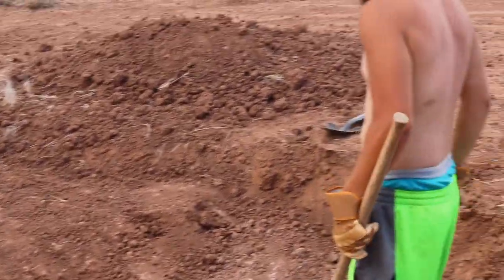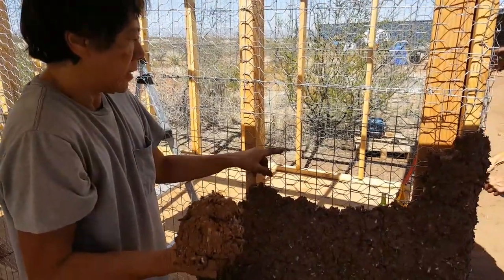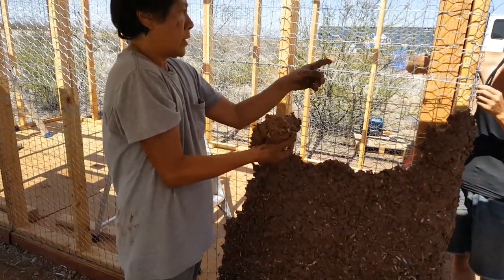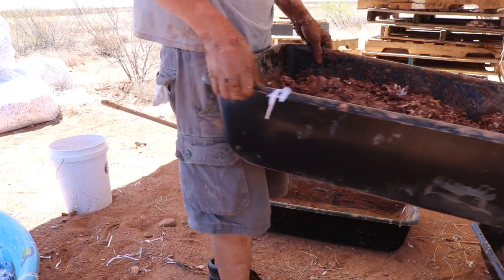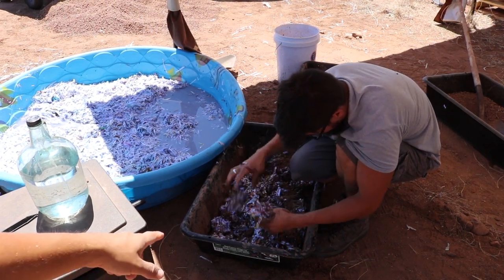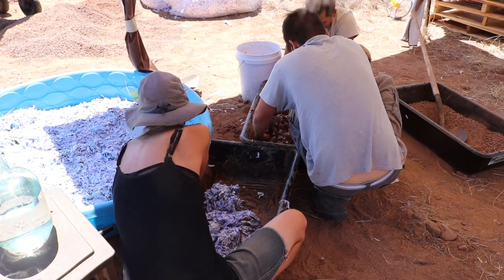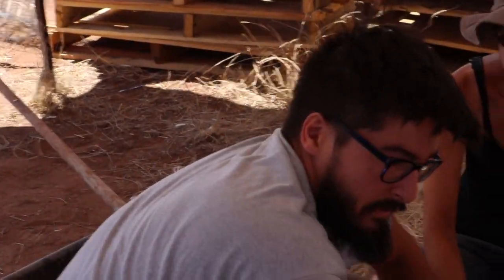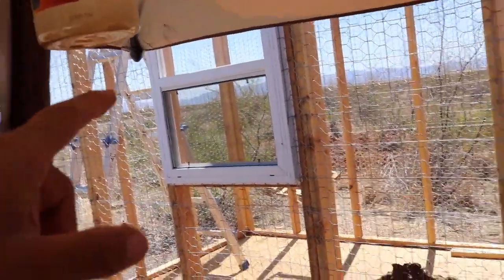Fiber Adobe Shed Build!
This is it! This is the beginning of the fiber adobe application on our shed. This is a new technique for us as we get our feet wet and our hands dirty in earthen building. This technique although labor intensive, will give us better protection against the elements and end up being less expensive to install. Watch as we turn discarded paper and the soil beneath our feet into fiber adobe shed walls.

Instagram.com/greendreamproject